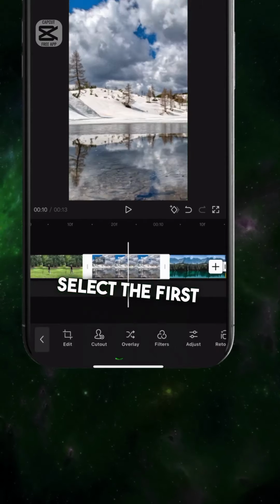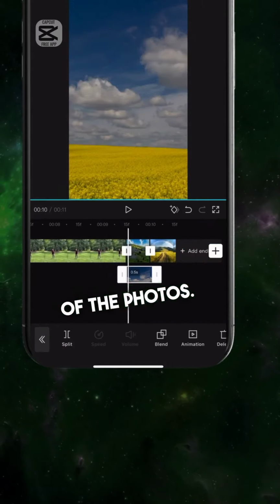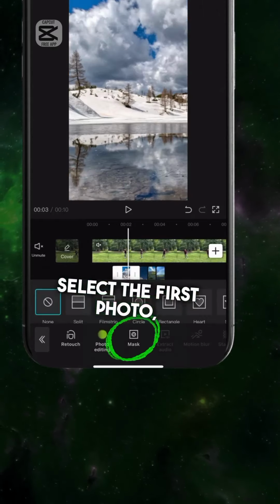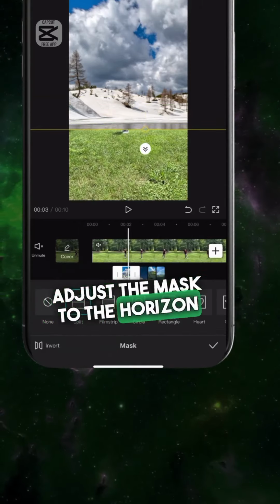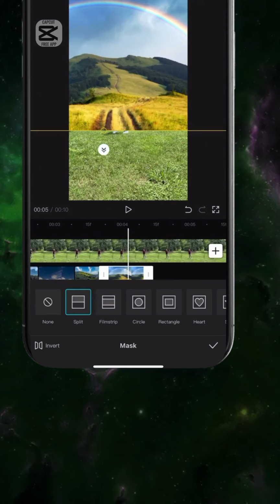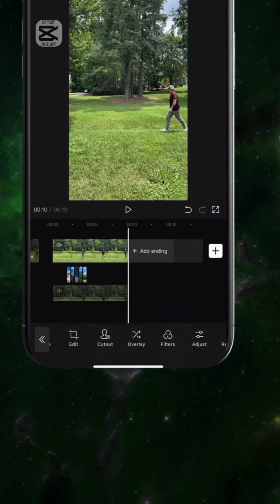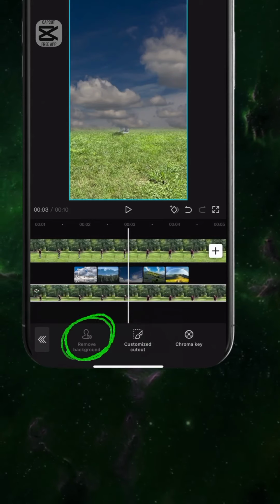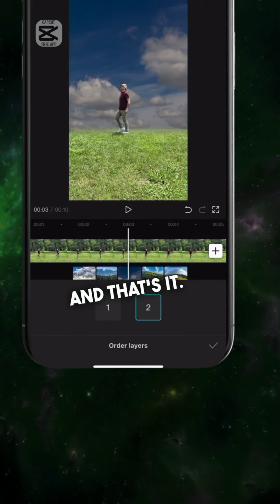HOW TO DO THIS INSANE BG SWAP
U#video edit creative idea drop inspiration by @whoismero song by @shilohaudio